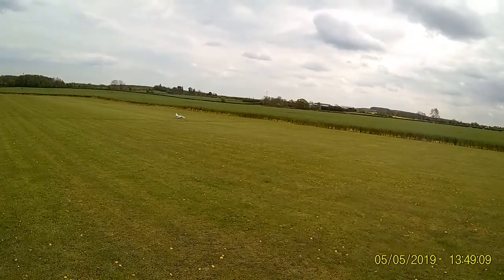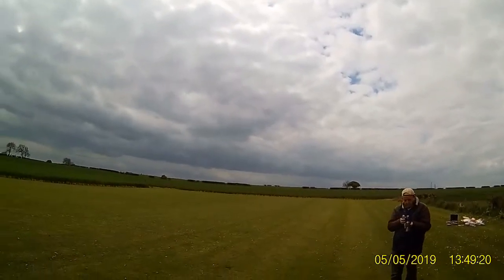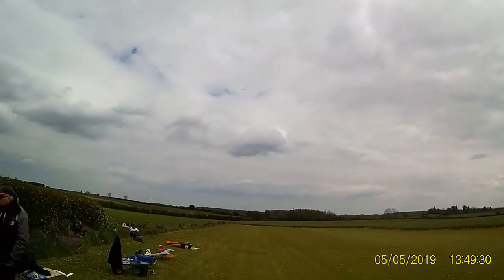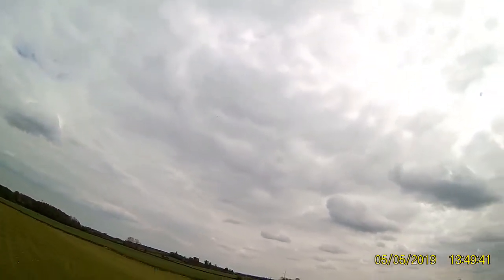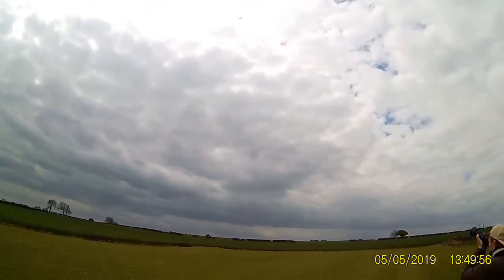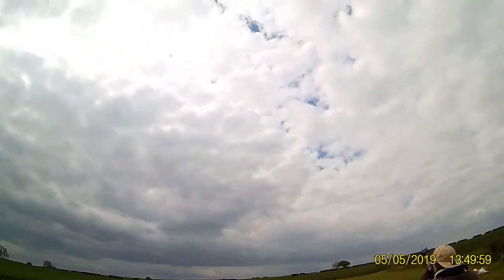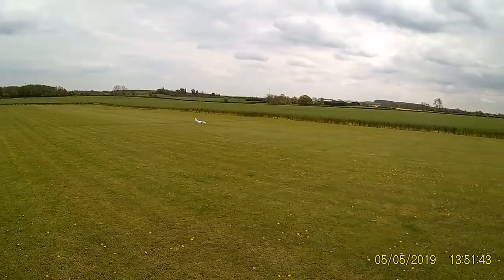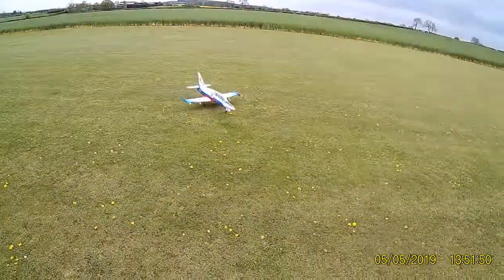Freewing L39 maiden flight 5 5 19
Freewing L39 Maiden Flight, light winds 30deg off the runway. Take off was at 70% throttle as there was more than enough power. Only trimming required was 3 clicks on the ailerons. The stall was a gentle drop of the nose when flying clean and a drop of the nose and right wing with the gear and flaps down. Both were easy to recover with a slight increase of power. My final CG point is the 5mm back from the recommended and my 6S 5000mah lipos sit 10mm from the back bulk head in the battery bay.
Awesome flyer and looks great in the air. The power set up is giving me 250W/ld allowing for huge loops and endless climb outs. The Scale detail and quality of finish is by far one of the best I have seen.